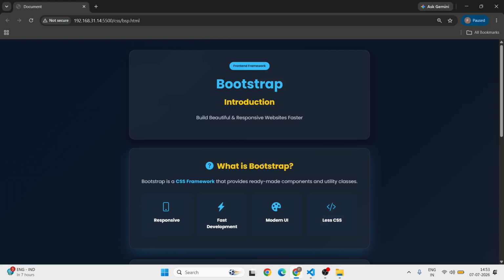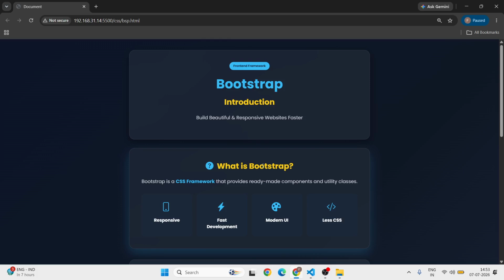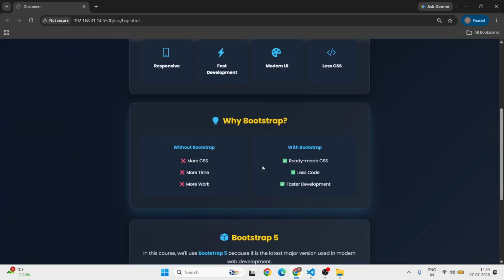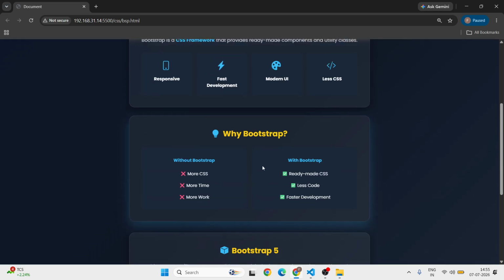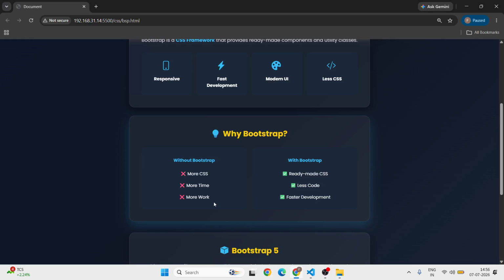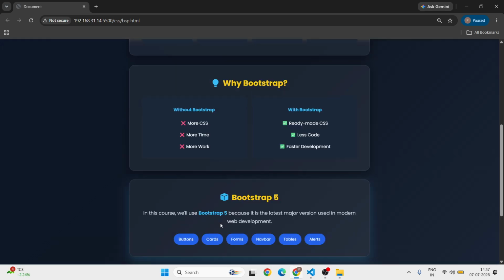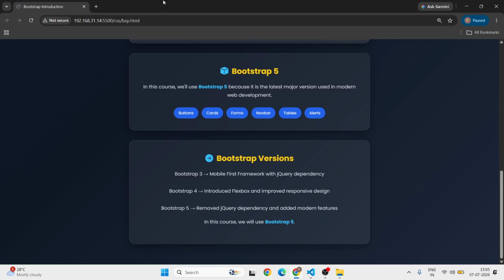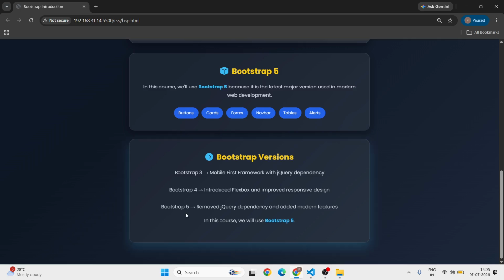Learn Bootstrap 5 from Scratch | Bootstrap Introduction | Beginner Tutorial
🚀 Welcome to the Bootstrap 5 tutorial!

In this first lesson, we'll understand what Bootstrap is, why developers use it, why Bootstrap was created, and which Bootstrap version we'll learn throughout this course.

This video is perfect for beginners who already know HTML and CSS and want to build modern, responsive websites faster.

📚 In this video, you'll learn:
✔ Why Bootstrap was created
✔ Why developers use Bootstrap
✔ Bootstrap 5 Introduction
✔ Ready-made Components
✔ Why Bootstrap saves development time

Happy Coding! ❤️